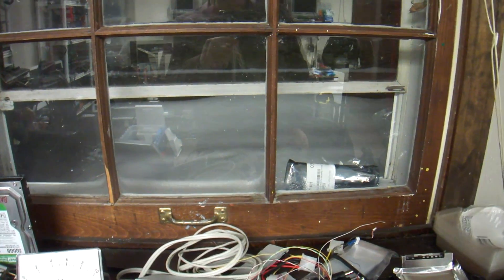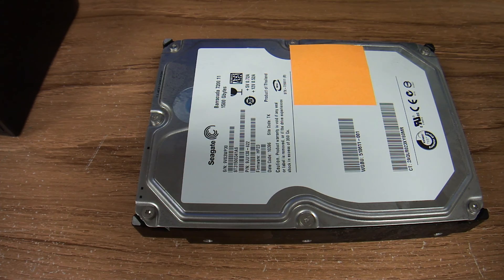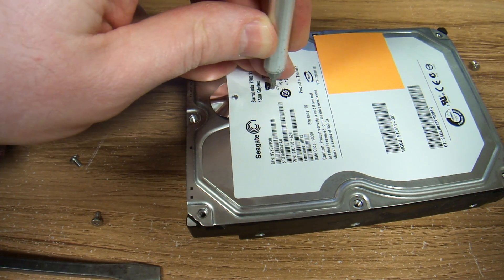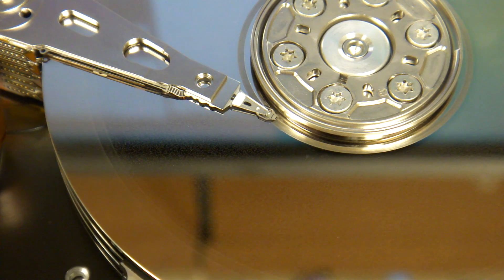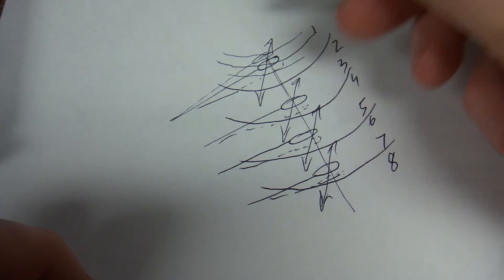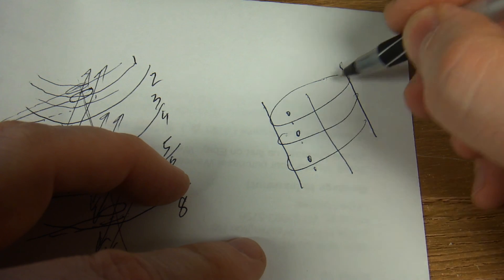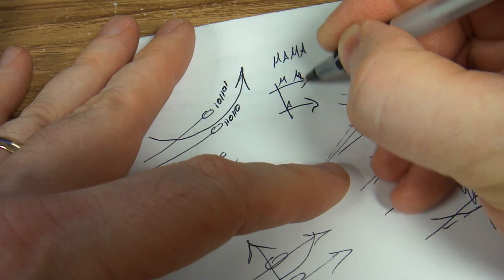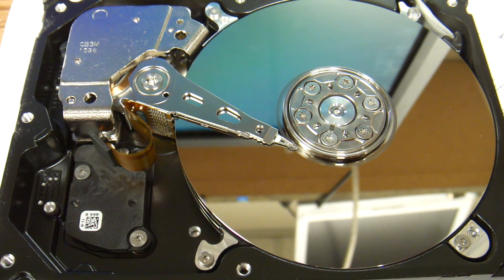part 2 How to freeze a hard drive to recover data. Drive head replacement MAH02624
Freezing a hard drive does not help.